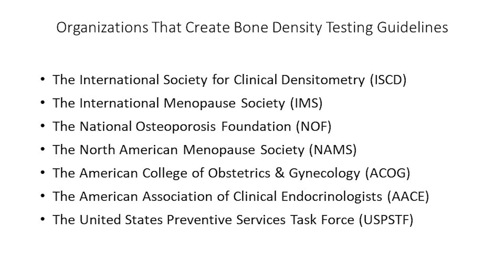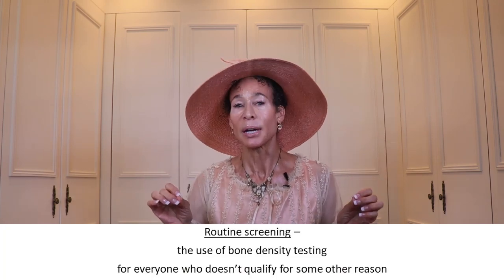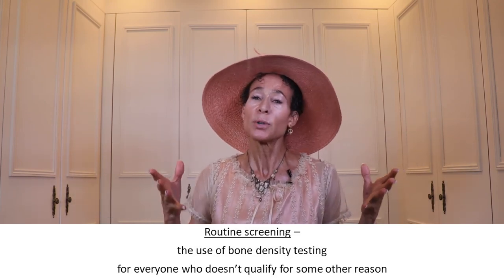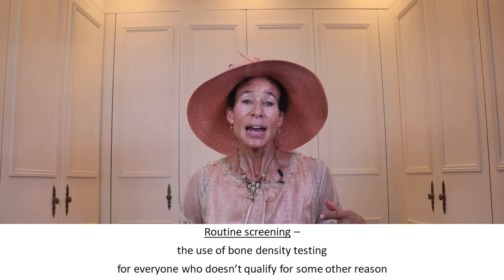Guidelines for Bone Density Testing - 205 | Menopause Taylor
Are you familiar with “guidelines” in general? How about the guidelines for bone density testing, in particular? Now that’s a set of guidelines that you really need to know and understand! They are not what you would expect. And, if you were to follow them, you would need to expect a fracture from osteoporosis. Don’t miss this video!